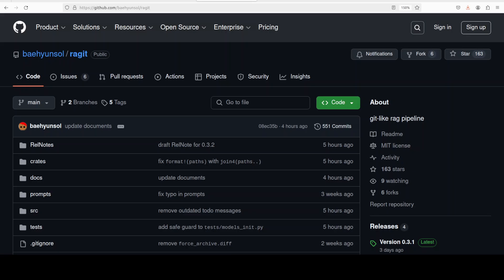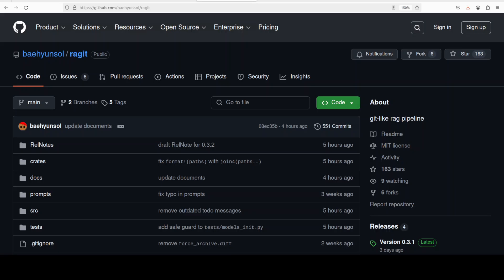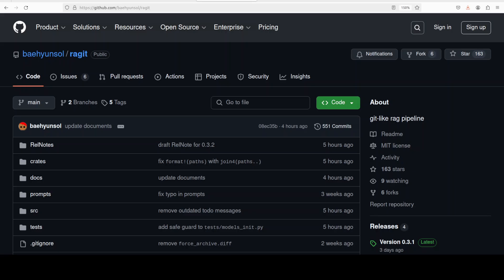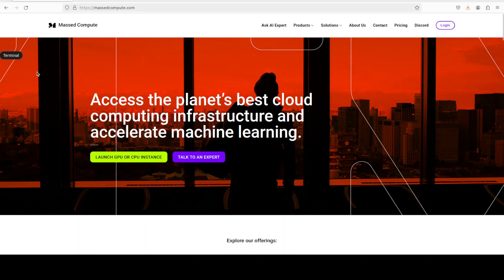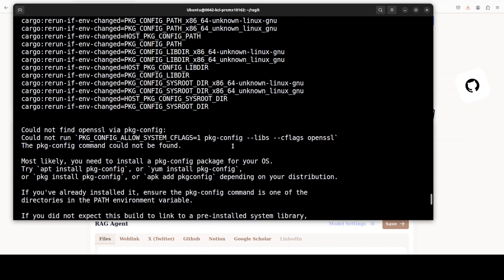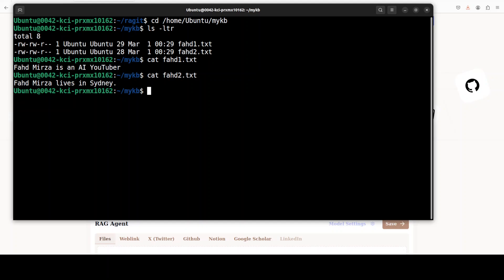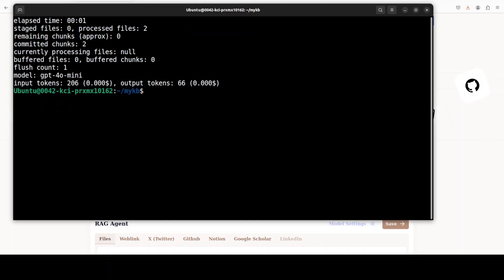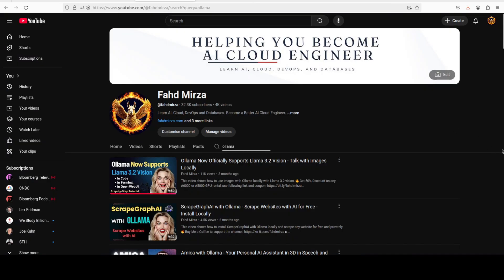Ragit: Git-like RAG Pipeline - Install and Test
This video shows how to install RAGIT (rag-it) which is a git-like software that turns your local files into a knowledge-base.